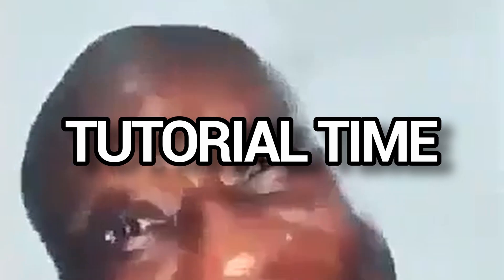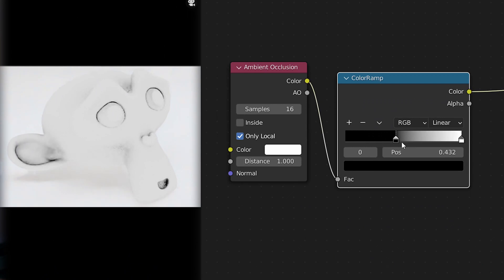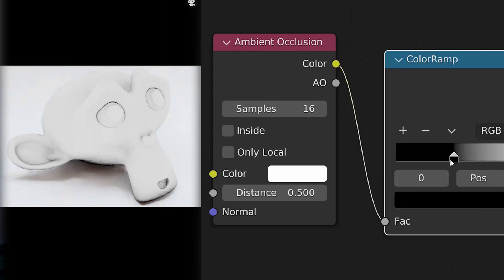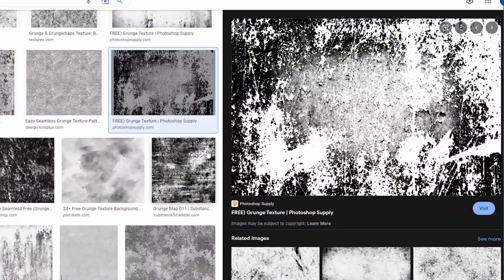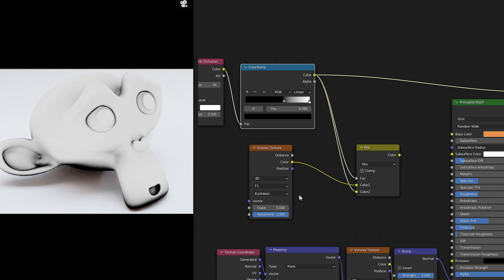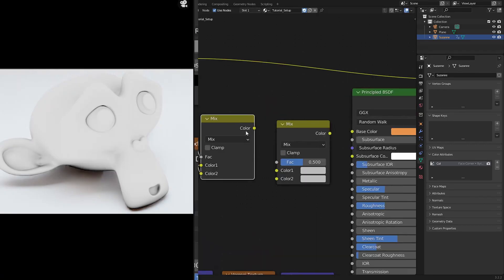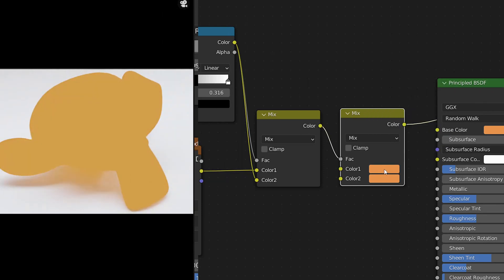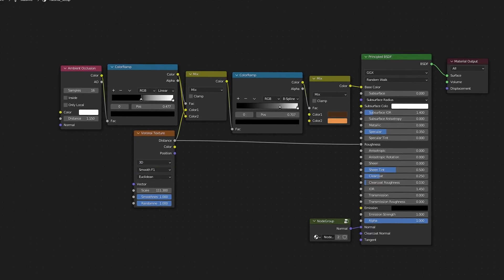Your Materials Suck. Here’s Why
In this blender tutorial, I'll teach you how to add 'Smart Masks' utilizing a simple procedural node setup. We will then utilize the smart mask to dirty up our model and ground it in our 3D scene.

Using this workflow will allow you to create more believable materials quickly, this is just one of the many ways in blender to add 'Realism' to an object.